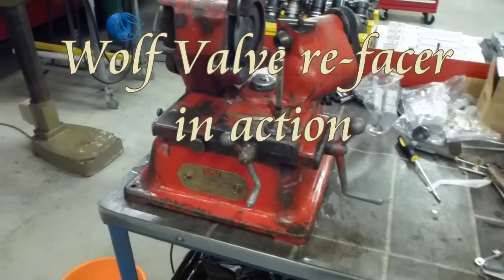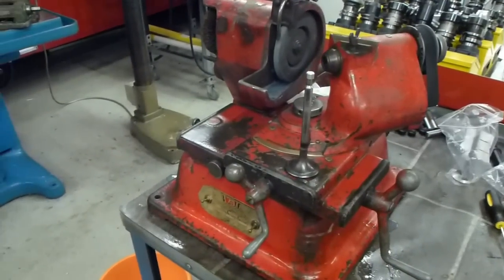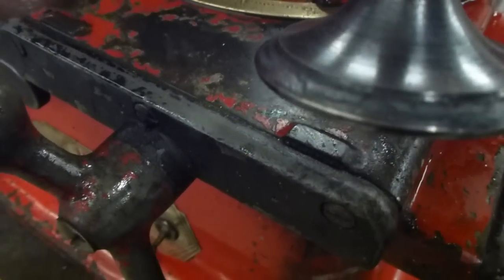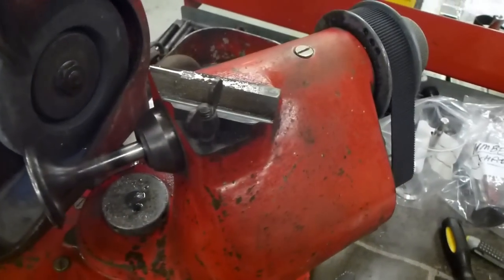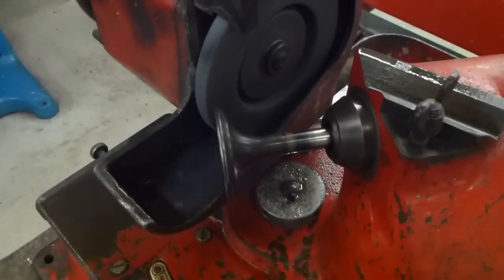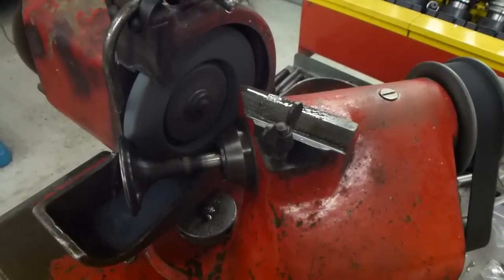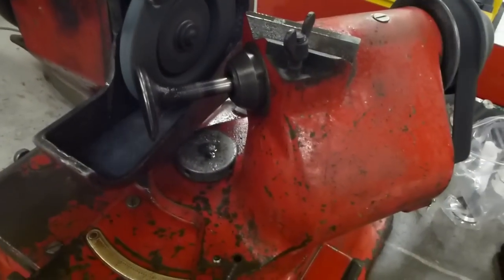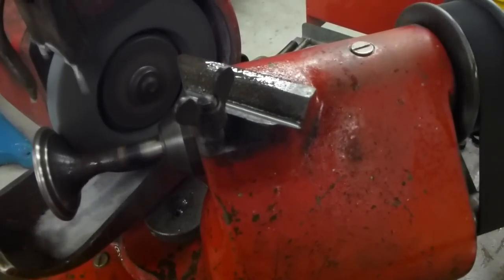GXA95 Dennis Merryweather - Valve re-facing with a Wolf Precision Valve Refacer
Once the cylinder head was removed from GXA 95, it was apparent that the exhaust valves needed re-facing. A 'Wolf Precision Valve Refacer' was used. Although these machines are very old they do a superb job and are a great asset to any workshop. Sometimes they appear on ebay and sell for around £200.